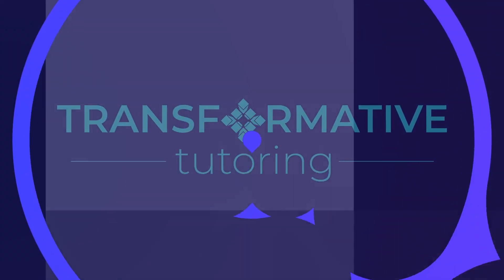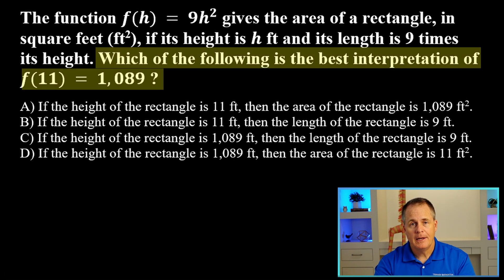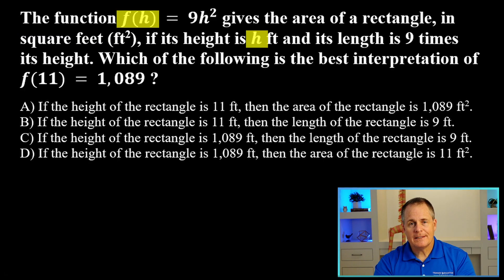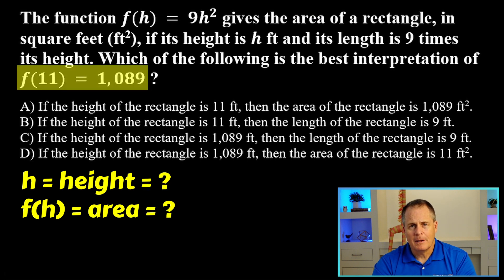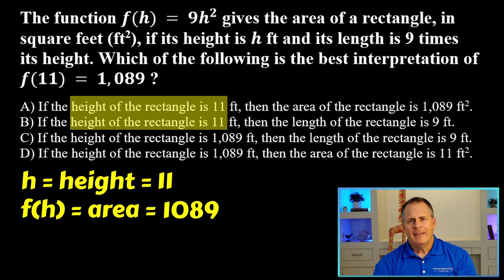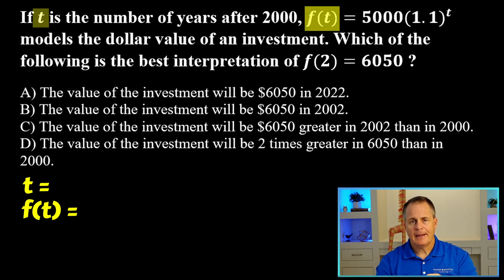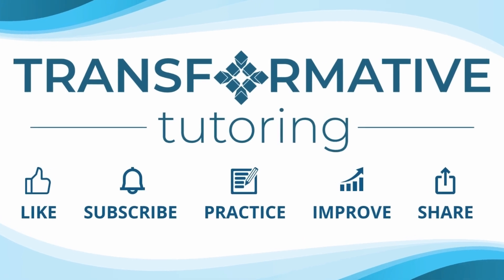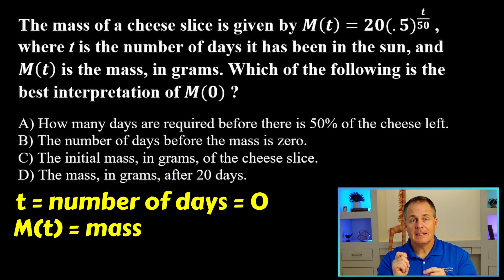2024 DSAT Math Prep - COMMON MISTAKES - 03 - Word Problems 1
Need help solving word problems on the digital SAT? In this quick video, I will teach you a strategy to take confusing word problems and make them easy.

For nearly 10 years, I have watched students MAKE THE SAME MISTAKES YEAR AFTER YEAR. In this series, I try to help warn you about these preventable mistakes so you can improve your SAT math score. Many students don’t even realize they are making these same mistakes test after test! I guess that’s why not everyone gets the score they expected.

As always, I will try to TEACH YOU how to SOLVE YOUR MATH PROBLEMS using the same strategies, Dadvice, and Knowledge Nuggets that I use with my private clients so you succeed on the SAT. BTW, my son scored 760/800 after SIXTH GRADE, so I know a thing or two about how to prep for this test.

As always, I STRONGLY recommend that you try each problem on your own before I explain the solution to you. You will learn from your mistakes if you actually make the mistakes on your own. It usually looks easy when someone else is doing the work, so grab a paper and pencil and work on these problems (and my FREE PRACTICE PROBLEMS) with me.

Because I value your time, I have included a timeline below so you can check your answers, and you can jump to the next question if you get a question correct.
Let’s go! Solve YOUR math problems!

Once you have finished this series, try my series on the HARDEST DIGITAL SAT PRACTICE PROBLEMS:
Table of Contents:
00:00 Welcome
00:24 Common SAT Math Mistakes -  Problem 1
03:13 Common SAT Math Mistakes -  Problem 1 Answer: A
03:35 Common SAT Math Mistakes -  Problem 2
04:31 Common SAT Math Mistakes -  Problem 2 Answer: B
04:47 Common SAT Math Mistakes -  Problem 3
05:35 Common SAT Math Mistakes -  Problem 3 Answer: C
05:49 Location of Free SAT Digital Math Practice Problems